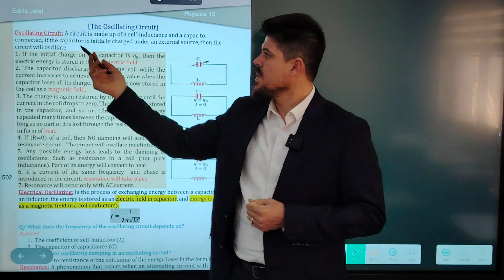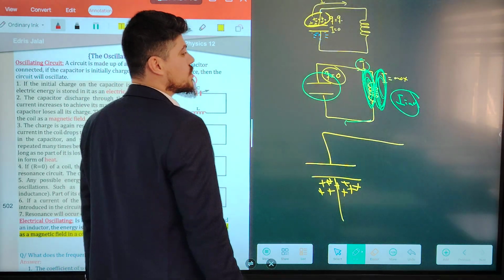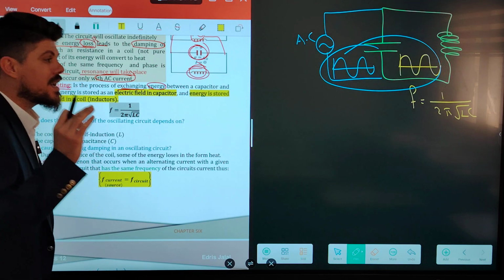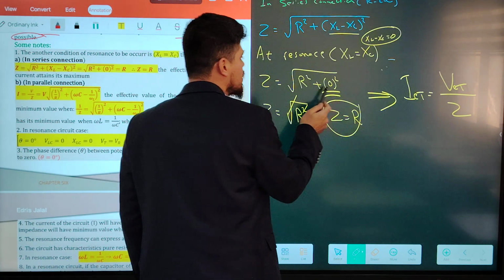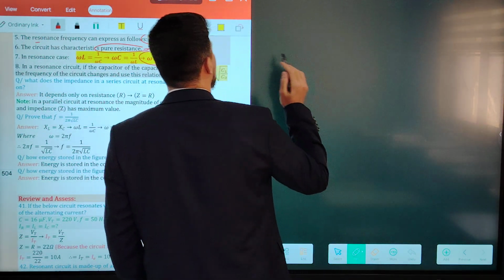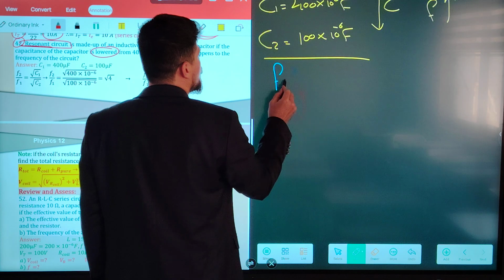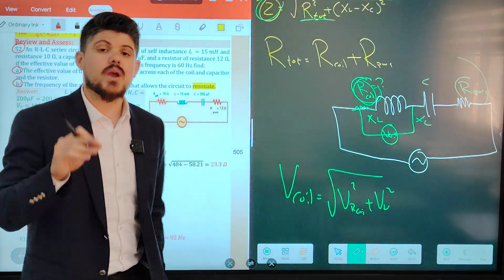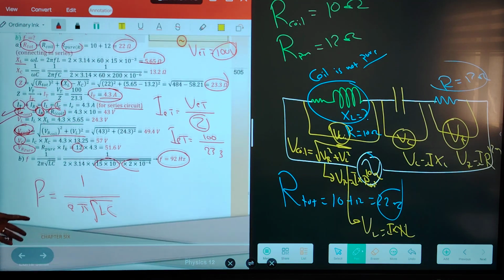Physics 12 | English system | chapter 6 (new)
resonance in electric circuit